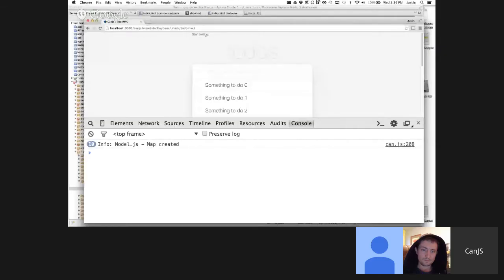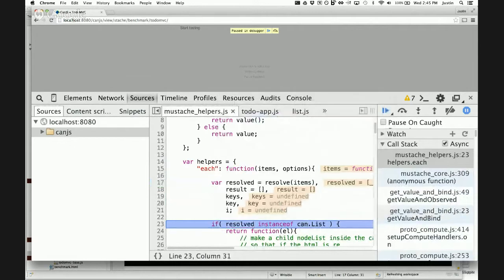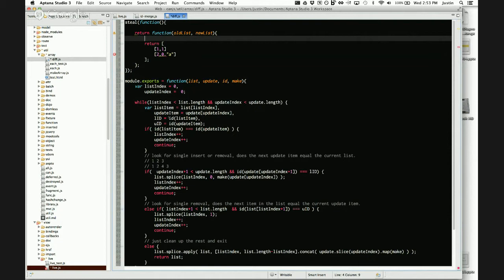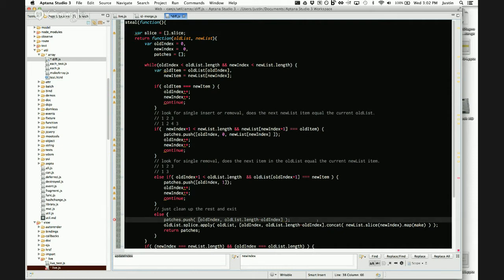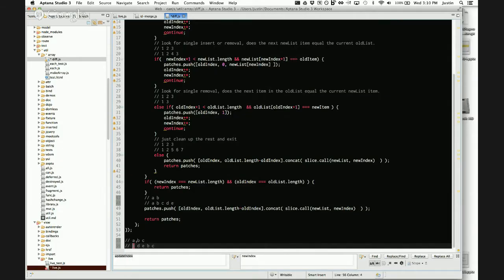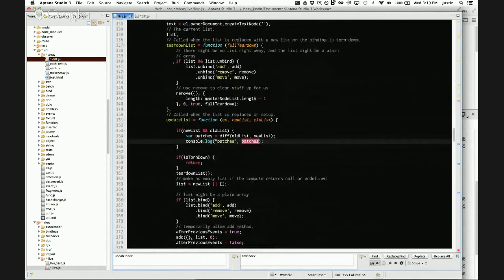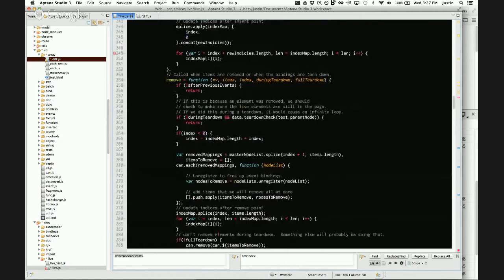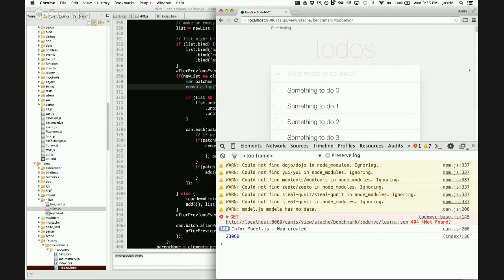List Performance Improvements with list diffing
Justin uses diffing to improve live-list performance drastically.